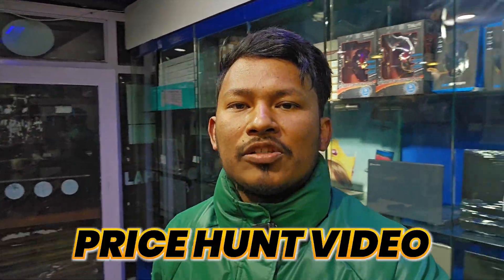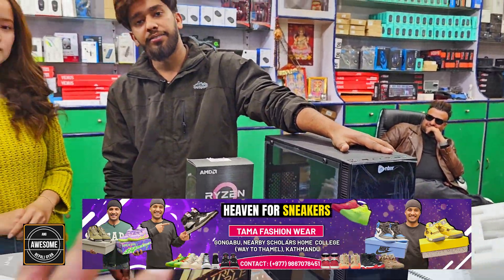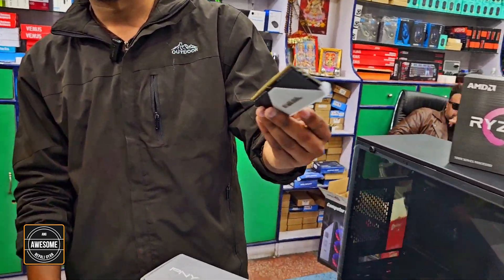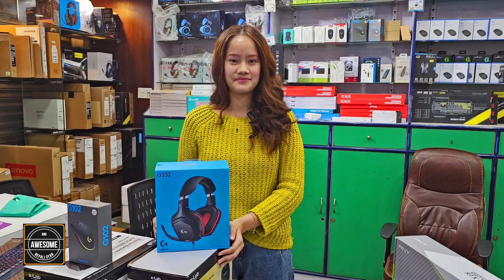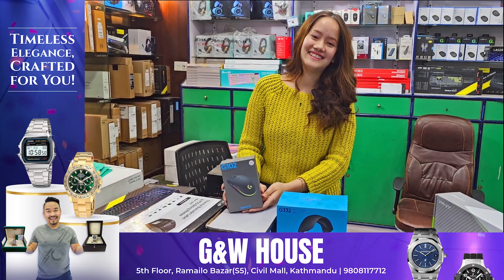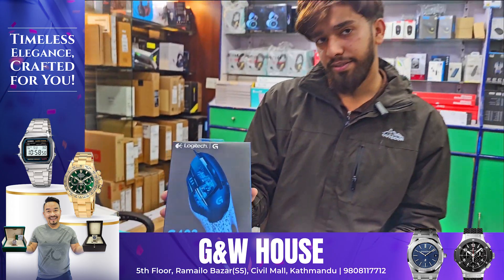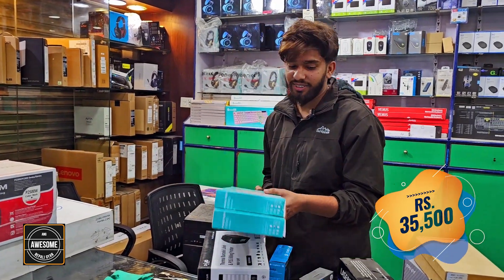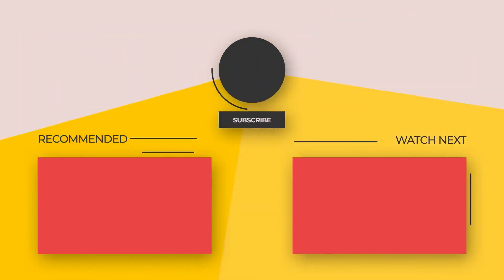Building Ultra Gaming & Editing PC😱Under Rs.1,00,000 in Nepal 2024🇳🇵||RTX 3060 With Ryzen 5 Series‼️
Gaming PC Build Worth Rs.1,00,000 in Nepal 2024|| Pinnacle Computer World Putalisadak Kathmandu

This video crafts a killer Gaming PC build for under 1 lakh Nepali Rupees in 2024. We explore the hottest components in Nepal's market, finding the best value for your money. Achieve smooth gameplay without breaking the bank!  This guide is perfect for Nepali gamers looking to build a powerful rig.

- Store Name : Pinnacle Computer World
- Location: Putalisadak - Singha Durbar Way, Kathmandu ( Nearby Machhapuchhare Bank )

📢The reuse of this content without the permission of Awesome Nepali Gyan is strictly prohibited.so,If we found reuse of this content then we will take legal action according to copyright Act.